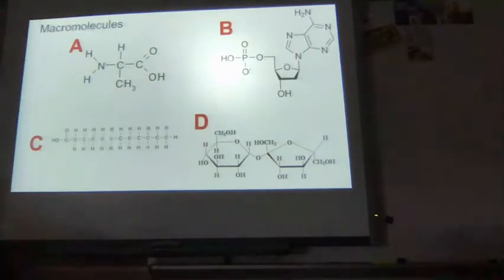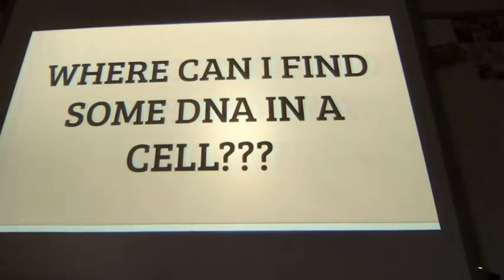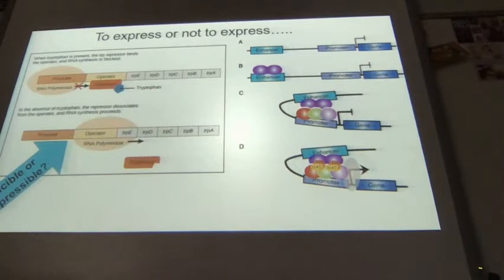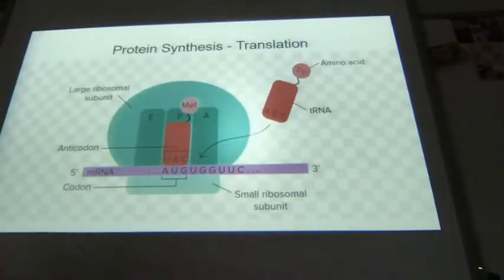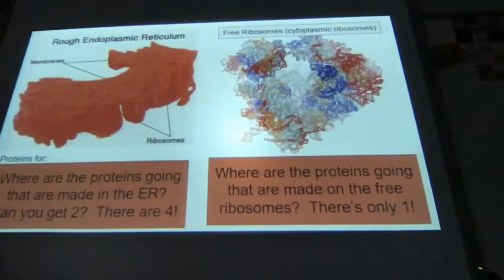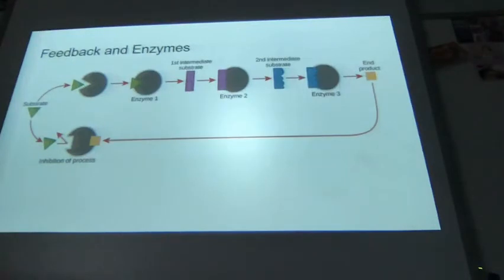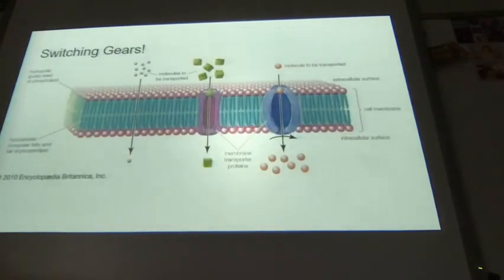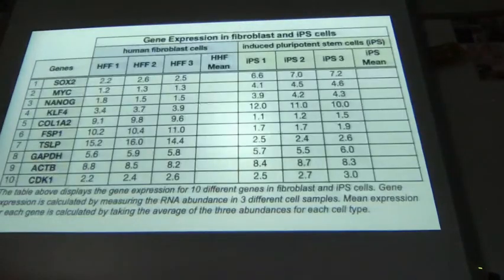Study Session Recording